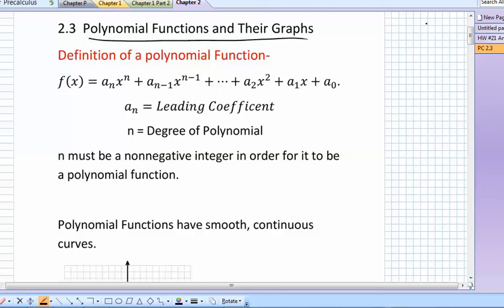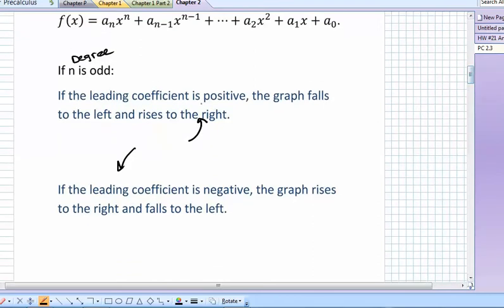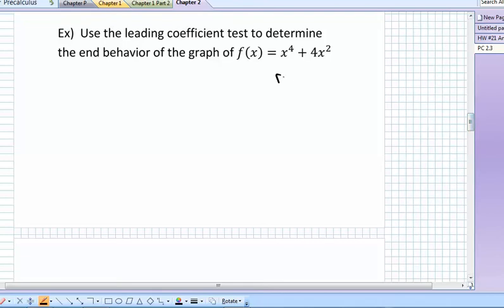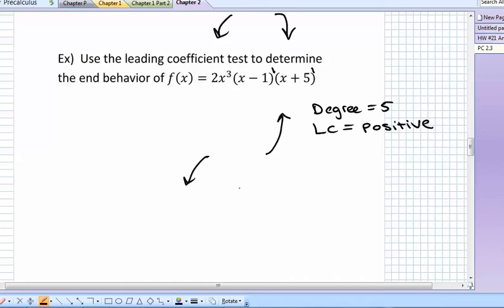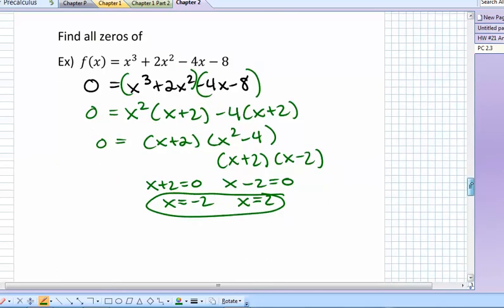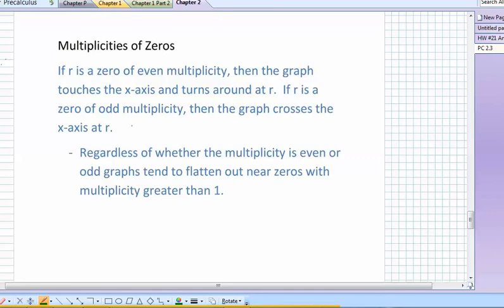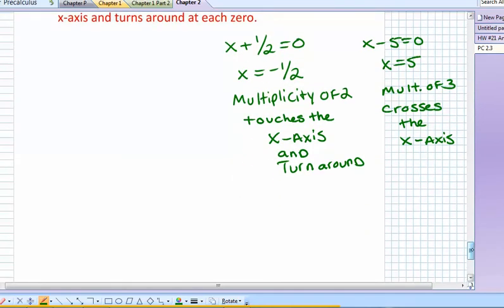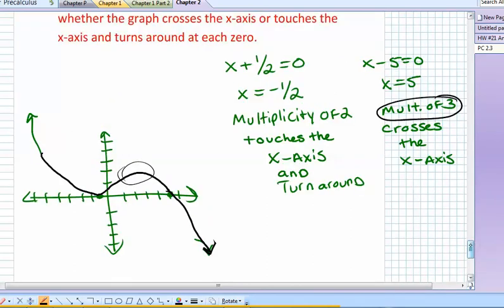2.3 Video Notes